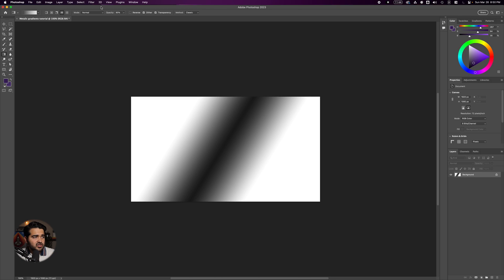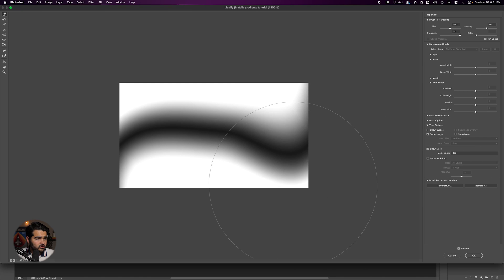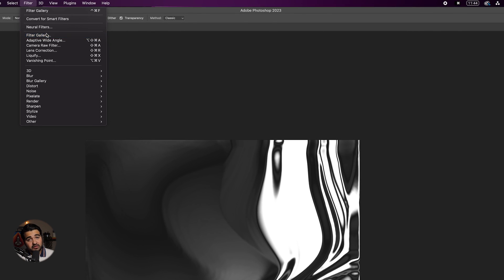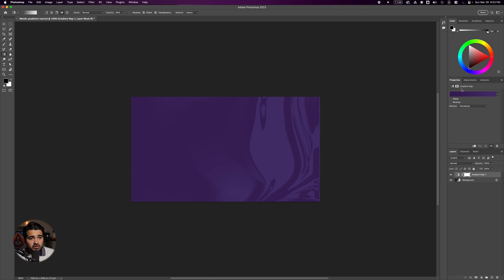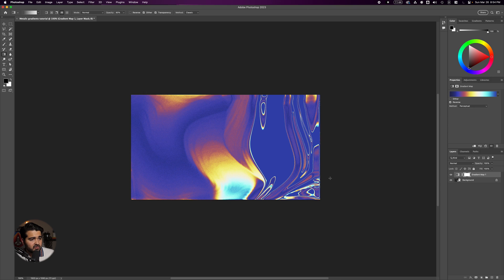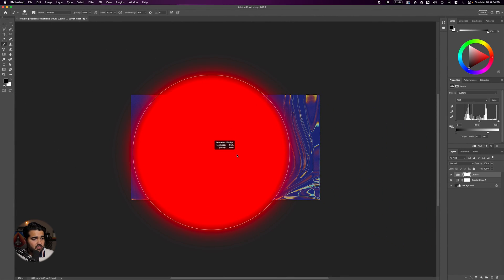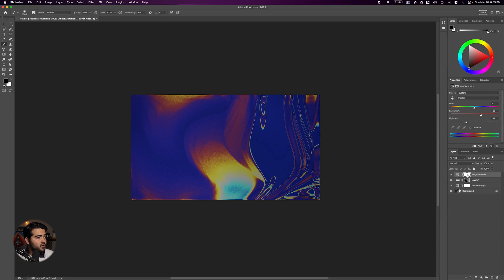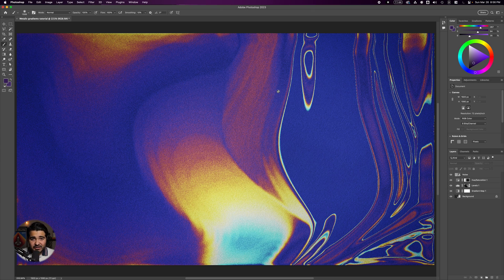GRADIENT PHOTOSHOP TUTORIAL 2023 // Learn How To Create Gradients In 5 Minutes!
in this photoshop gradient tutorial updated in 2023 you will learn how to use gradient map to create a gradient background that also looks metallic with a chrome effect and mix with multiple colors with the appearance of a fluid gradient.
Using the photoshop filter galleries and adding texture to the abstract metallic gradient. I also included the source files of this project so you can follow along and create your own gradient or check the final project on your own terms!

0:00 intro
0:10 Tutorial starts
0:28 Liquify Options
1:23 Filter Gallery (Chrome Filter)
1:35 Filter Gallery (Film Grain)
1:52 Gradient Map
2:03 Installing gradients
2:17 Selecting Gradients
2:35 Adding Levels (Adjustment Layer)
3:01 Hue & Saturation (adjustment Layer)
3:17 Bonus! (Noise Layer)
3:23 Ending Message

I will show you to create a photoshop gradient map in this tutorial you will also learn how to use the photoshop tools like liquify and the filter gallery more specifically the chrome effect and the filter from the artistic gallery Film Grain to add some texture I also added a custom noise overlay for this project to make your abstract gradient look more professional!

Always remember that in graphic design, it is critical to be aware of new trends and to be always learning about new styles and possibilities that may be used in your day-to-day job. I will do my best to assist you as much as I can if you have any questions regarding Liquid Metal gradients or if you just want to say hello.